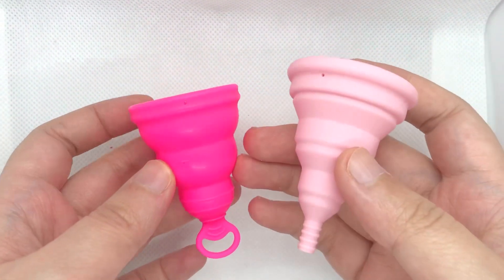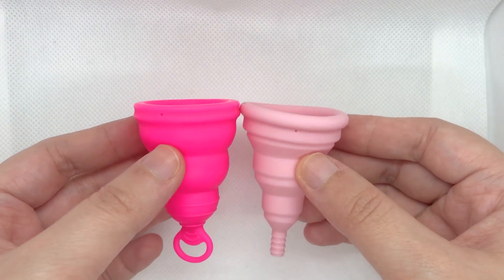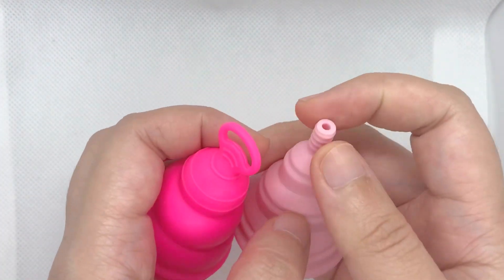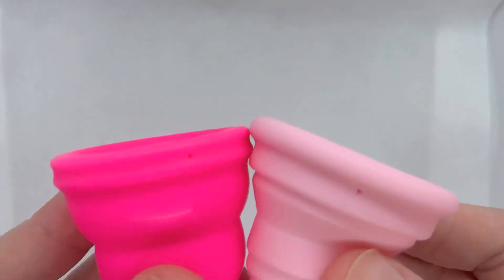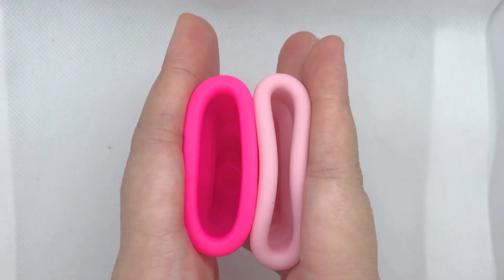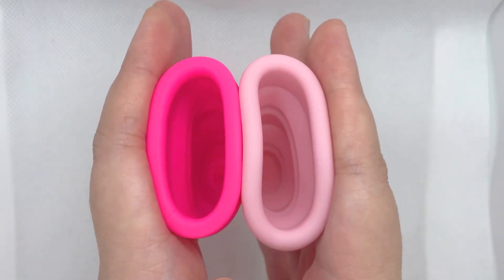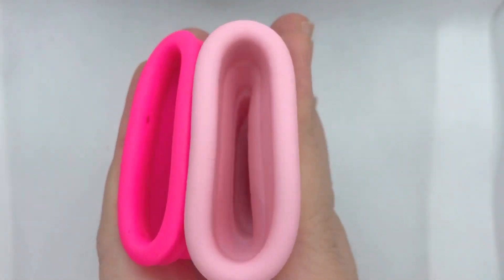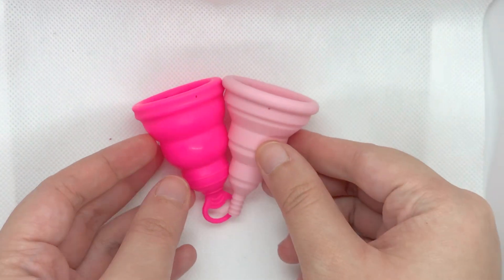Menstrual cup squish test: Lily Cup One vs Lily Cup Compact A